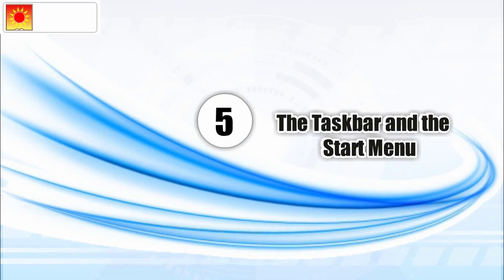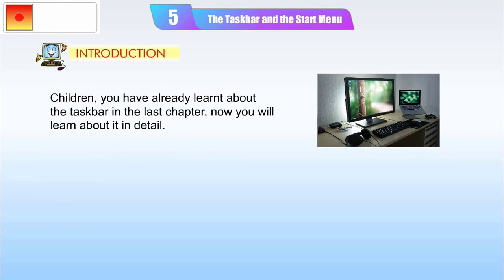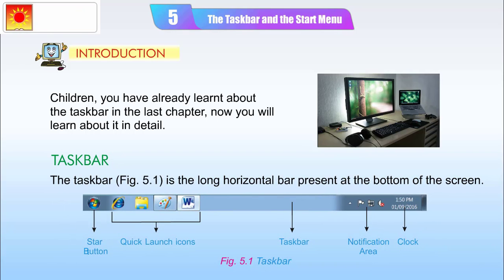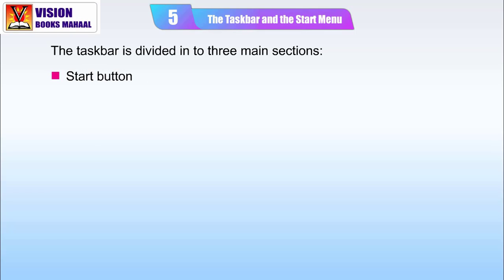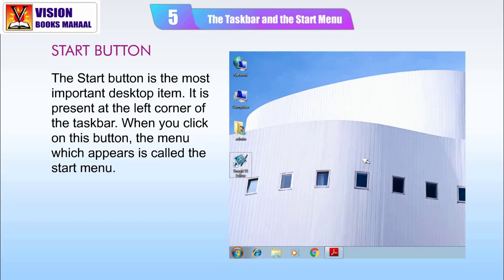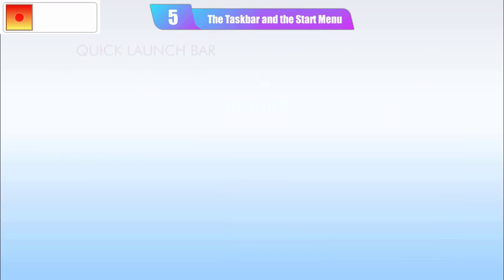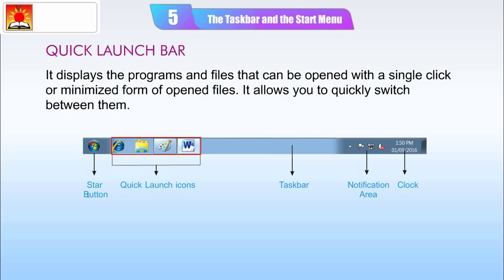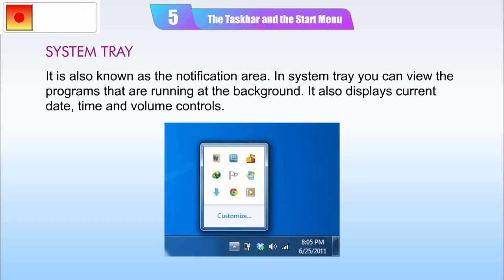Computer Class 3 - Chapter 5 - The Taskbar and the Start menu - Objectives